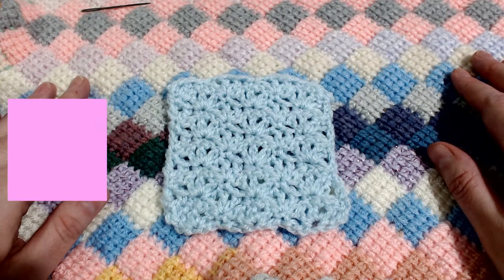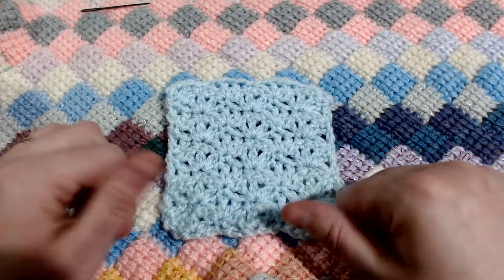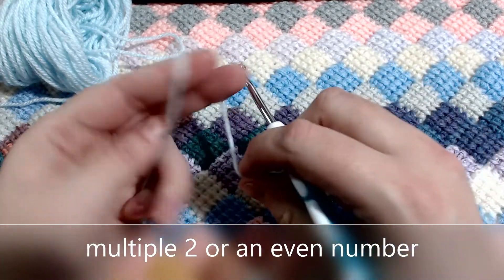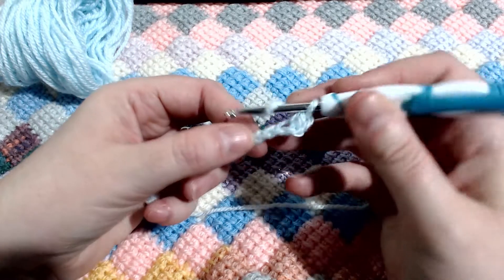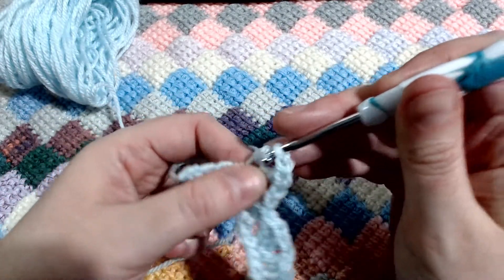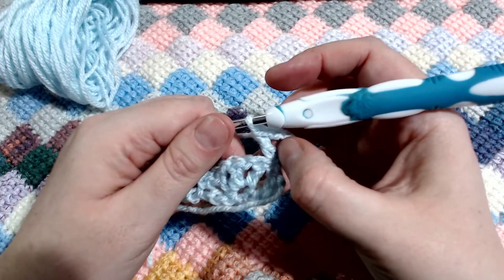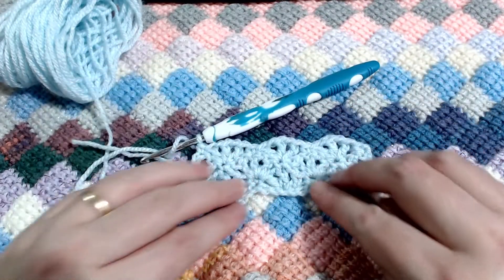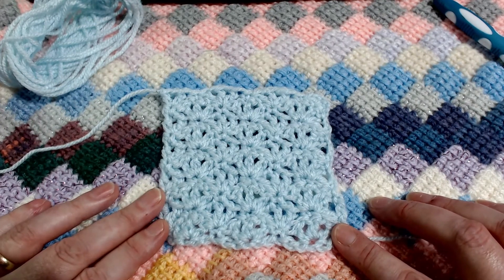A Stitch A week Week Three Shells and Chains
This Weeks stitch is the "Shells and Chains" this stitch can be used for most items  blankets, clothing even wash cloths.

Pattern changes for a no hassle block that will be the same size as week 5+ blocks. Use a starting chain of 32 and 16 rows.
If you have used the measurements for the smaller block. Follow this link (to be added soon) that has a border to bring you square au tp the same size.
If you are joining in on the stitch sample blanket- this will come out the same size as week ones squire, as long as you are using the same hook and weight yarn as last week you will be fine 😘🤗

ROW 2 - 05:00
ROW 3 - 07:16
You can Find me on
Ravelry 20+ patterns avaibile
Happy Mail -
crazy poppy lady
C/O Clanmcwood Gaming PCs
Unit 2B First Floor
The Northway Centre
GL20 8TW
UK
**Now stocking the Max the Koala C2C yarn kit for £7.00 +p&p**
links to items in background
C2C Blankets
written payed for patterns